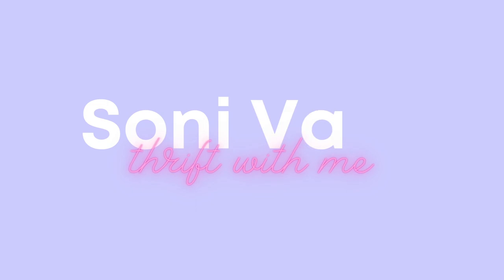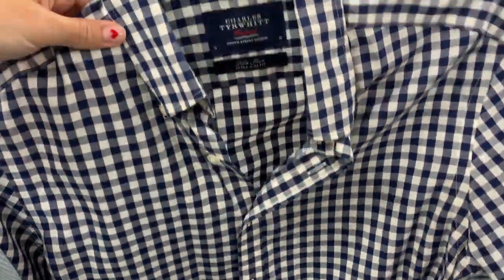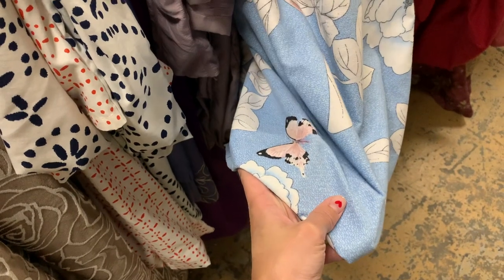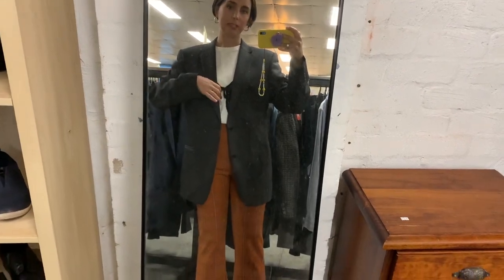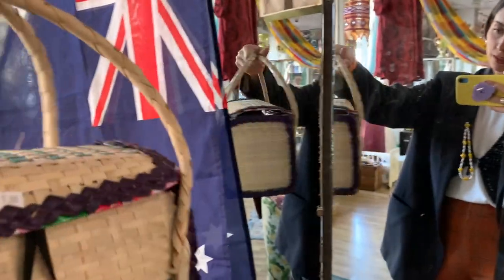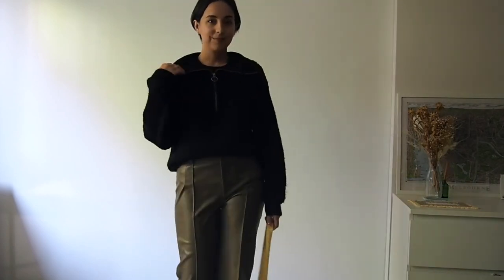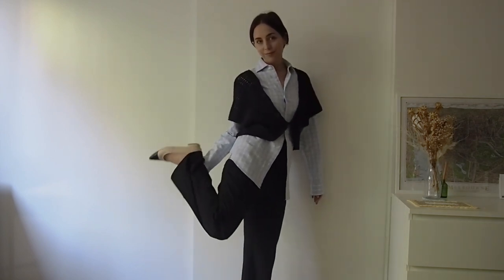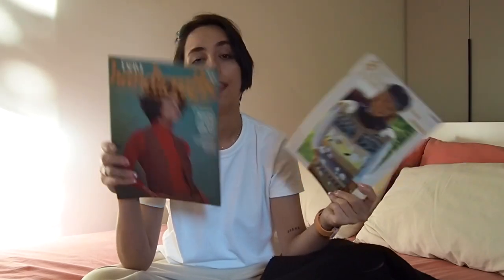THRIFT WITH ME + THRIFT TRY ON HAUL | I found the perfect oversized blazer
Come thrift shopping with me + a thrift haul! Today I am taking you thrifting, or op shopping (as they say here in Australia). I take you to one of my favs thrift stores in Brunswick, Melbourne. I found the perfect oversized blazer and some other vintage treasures. I do a thrift haul with 3 different ways to style each item that I purchased.